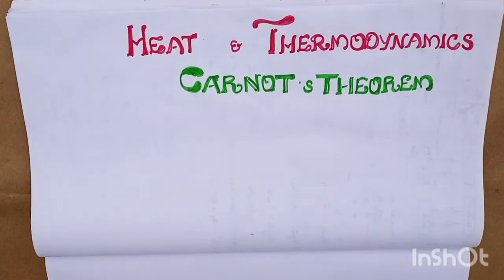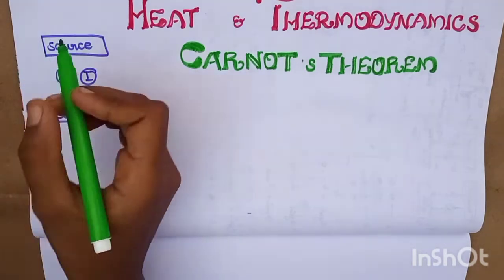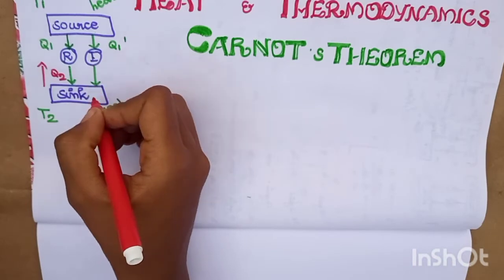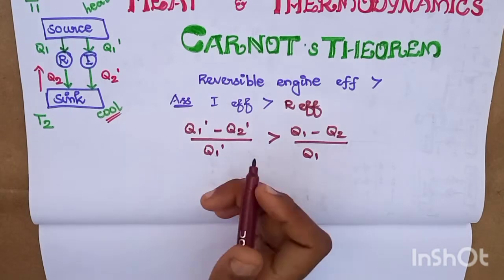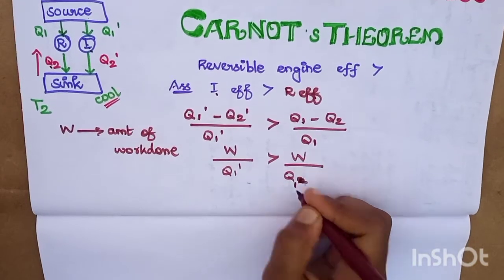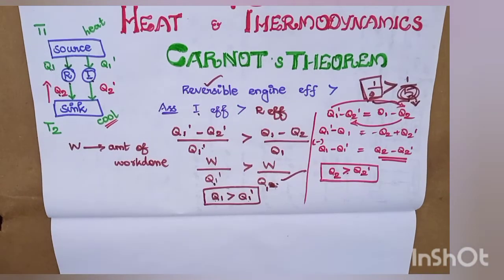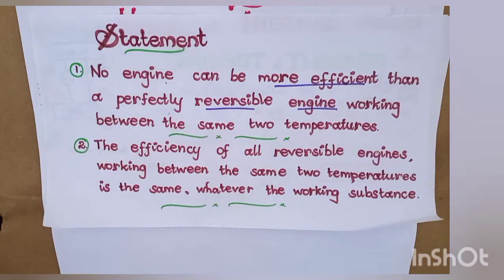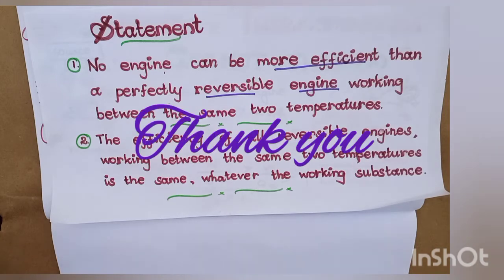8.Carnotstheorem part 1 in tamil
Hello friends🙏🏻

In this video I have discussed part 1 of Carnot's theorem in tamil

Ref:

Heat Thermodynamics and Statistical Physics by Brijlal sir, N.Subhramanyam sir and P.S.Hemne sir

For more videos follow me @bnehaphysics9